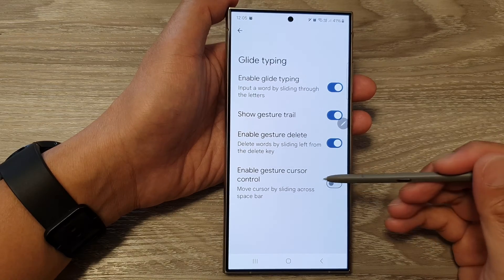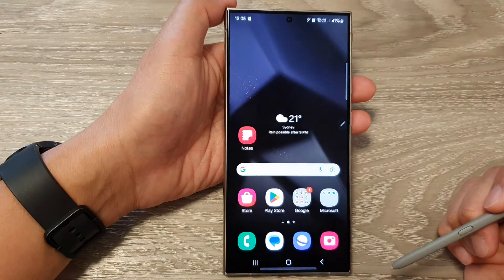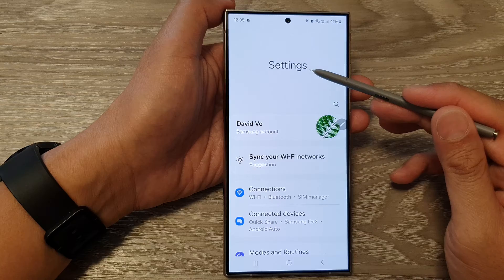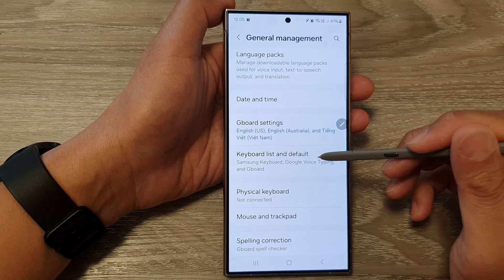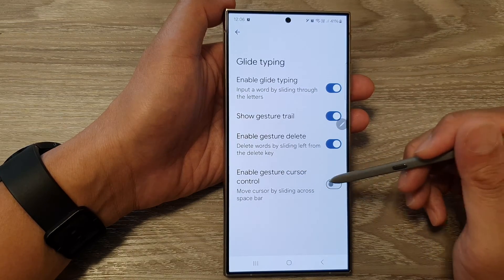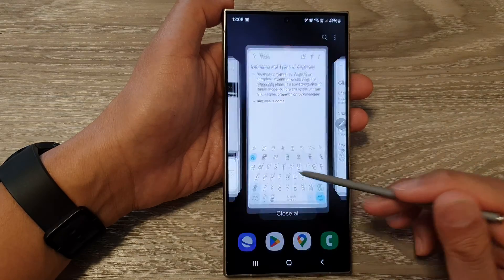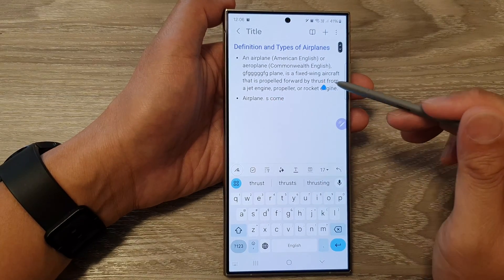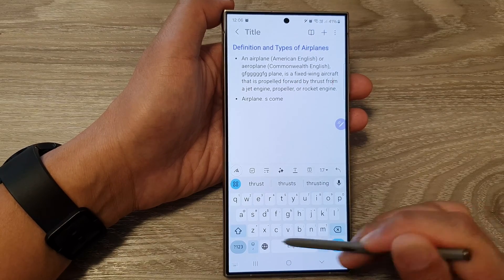Galaxy S24/S24+/Ultra: How to Enable/Disable Gesture Cursor Control For Google Keyboard/Gboard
Welcome to our comprehensive guide on enabling and disabling Gesture Cursor Control for Google Keyboard (Gboard) on the Samsung Galaxy S24, S24+, and Ultra! In this tutorial, we'll walk you through the steps to enhance your typing experience and make navigation a breeze with the innovative gesture cursor control feature. Whether you're a tech enthusiast or a Galaxy S24 user looking to master your device, this video has got you covered.